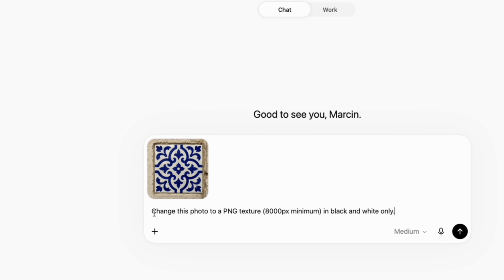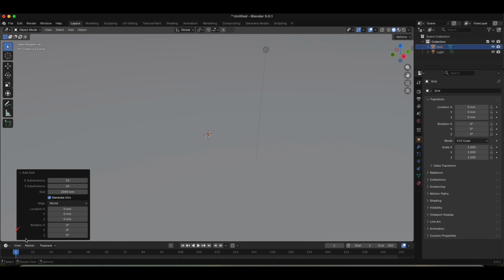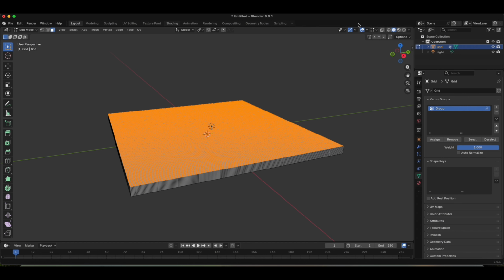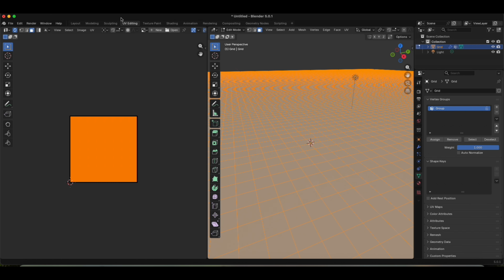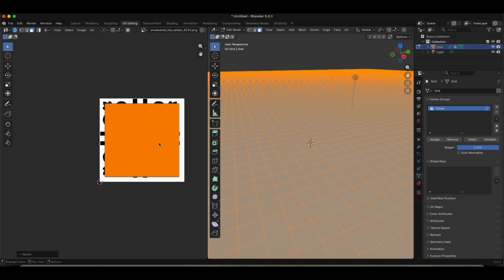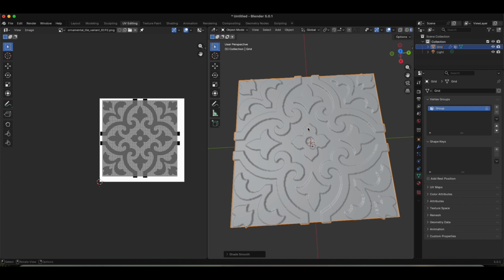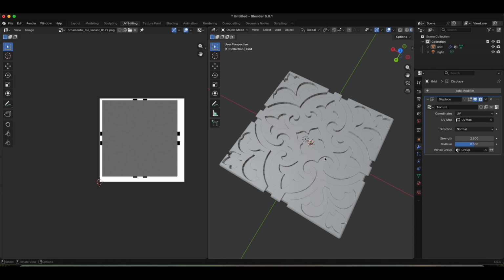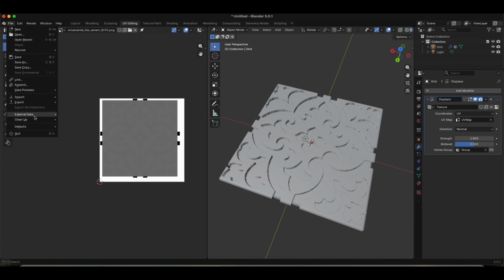Turn ANY Photo into a 3D Printed Texture Mat in Blender – 5 Minute Tutorial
Turn any photo into a custom 3D printed texture mat using Blender – in just 5 minutes!

In this quick Blender tutorial, I’ll show you how I take a simple photo of a textured tile, turn the pattern into a usable image, and create a custom 3D texture mat ready for 3D printing.

You can use the same method with tiles, fabrics, walls, decorative patterns and many other real-world textures.

In this tutorial:
• Take a photo of a pattern with your phone
• Prepare the pattern for Blender
• Turn the image into a 3D texture
• Create a flexible-style texture mat design
• Prepare it for 3D printing
• Test the final texture in clay

No expensive software needed – Blender is completely free.

This technique is perfect for polymer clay makers, ceramic artists, jewelry makers and anyone who wants to create custom textures with a 3D printer.